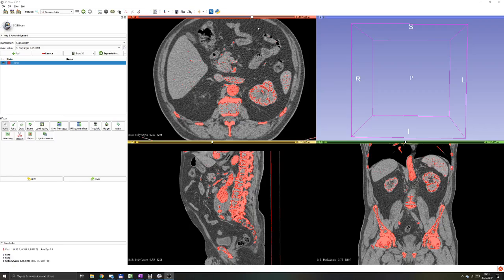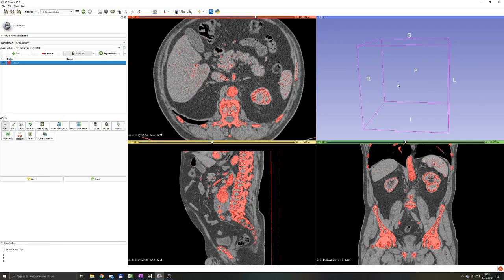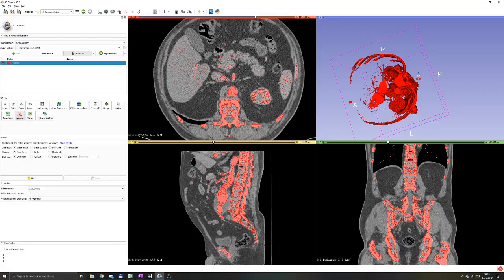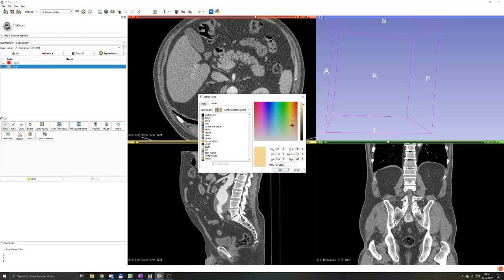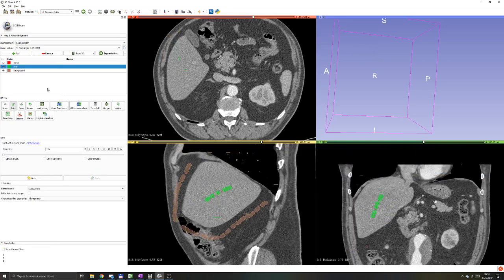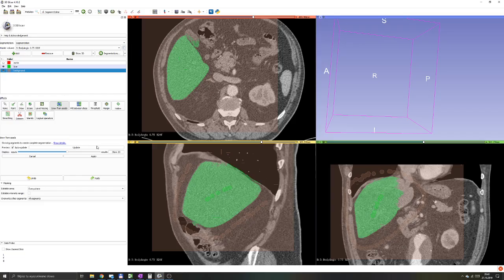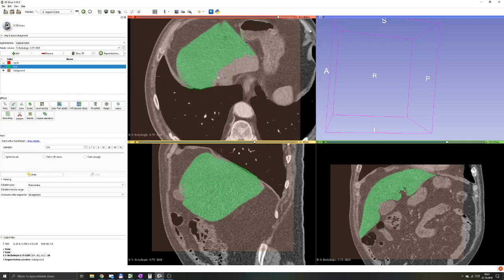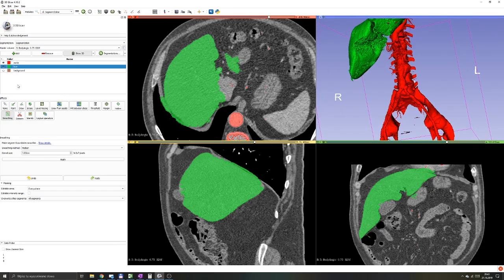3D Slicer Tutorial #3: Scissors. Grow from seeds.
3D Slicer 4.10.2 on Windows 10

00:00 Standard View
00:30 Show 3D
02:22 Scissors
05:02 Grow from Seeds
06:50 Processing
08:28 Refining results